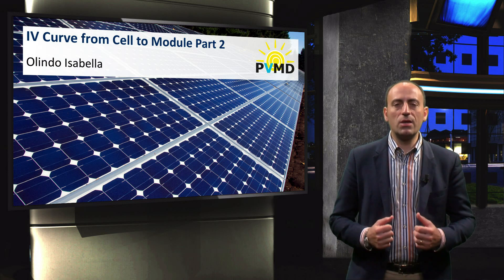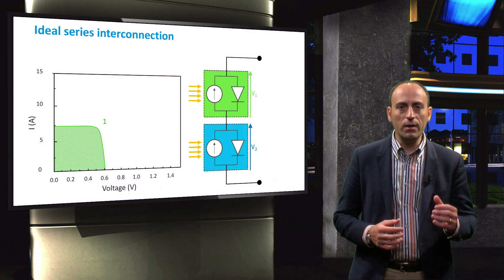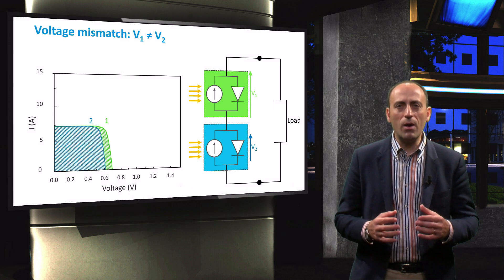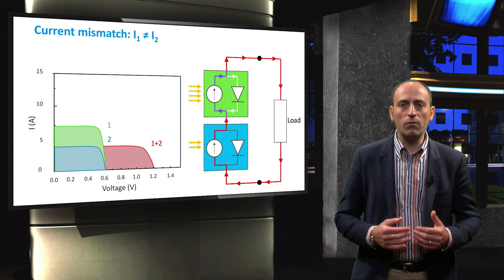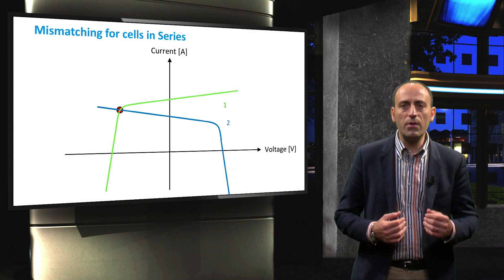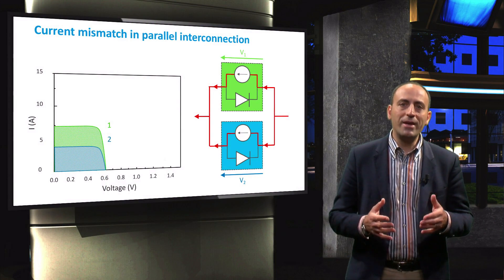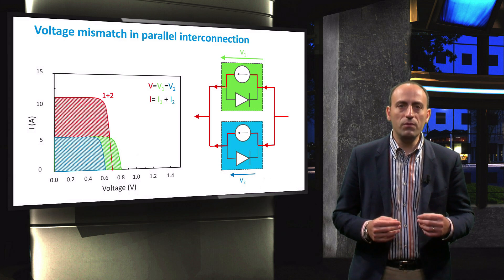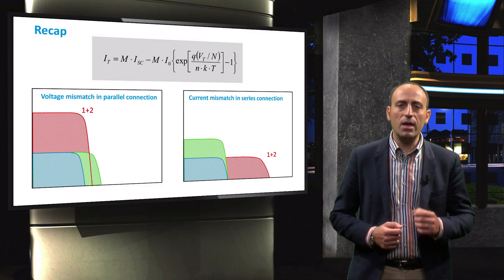PV3x_2017_3.2.1_I-V_Curve_Cell_to_Module_Part_2-video